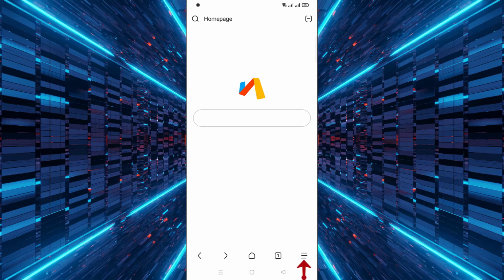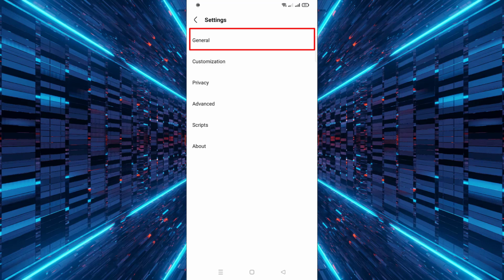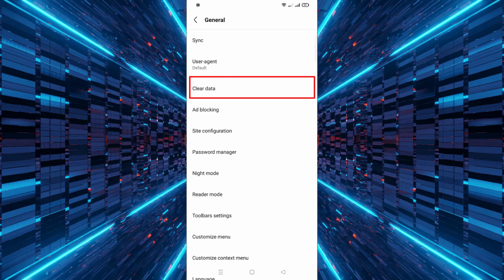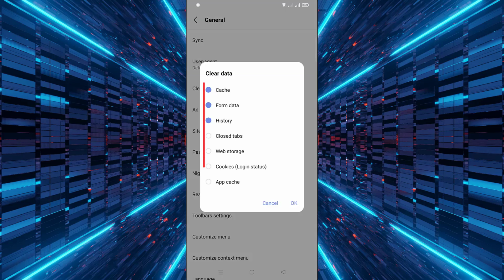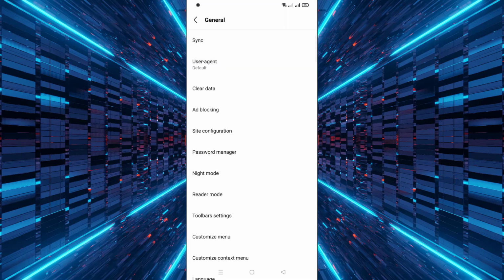How to Clear Data in Via Browser on Mobile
In this video, you will learn how to clear data in Via Browser on mobile to improve speed, fix loading issues, and protect your privacy while browsing the internet. 📱

Clearing browsing data such as cache and history in Via Browser can help solve common problems like slow performance and website errors. 🚀

This content is useful for Android users who want better control over their browser storage and a smoother browsing experience. 🔐

Via Browser is a lightweight and fast mobile browser, and managing its data correctly helps keep it running efficiently over time. ⚙️

If you are looking for simple solutions related to Via Browser settings, mobile browsing privacy, and performance optimization, this video is for you. 🌐